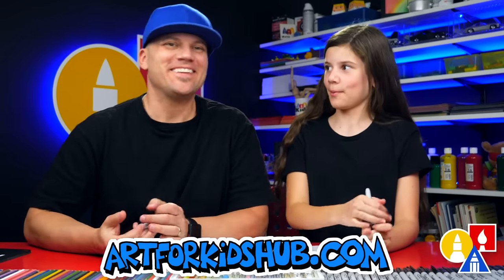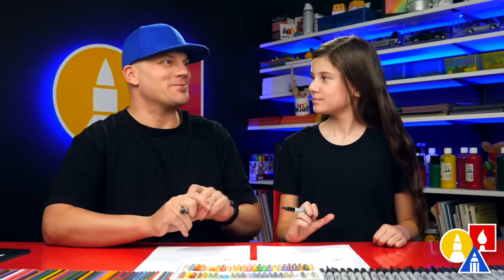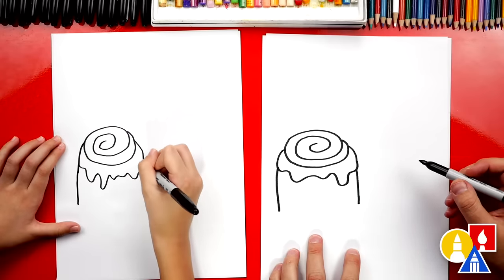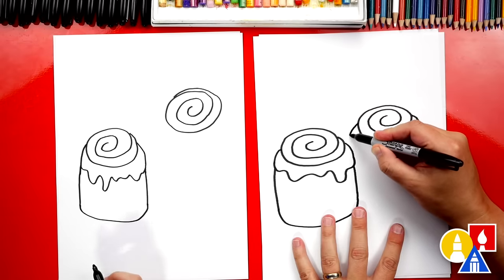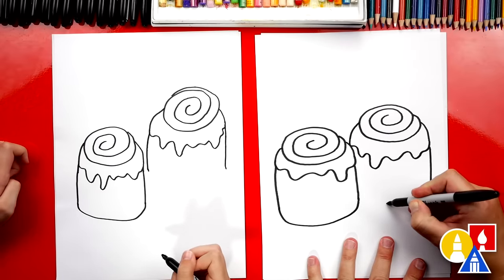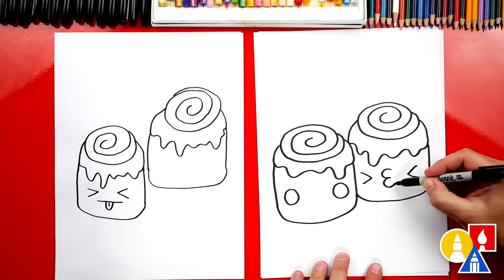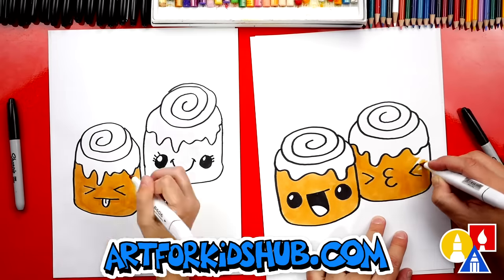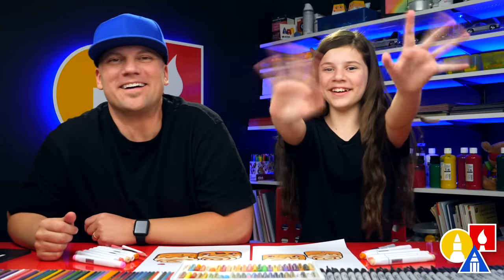How To Draw Funny Cartoon Cinnamon Rolls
Happy Friday, art friends! Today, we're learning how to draw funny cinnamon rolls.
00:00 Welcome!
00:17 How to draw funny cinnamon rolls
05:23 Coloring (time-lapse)
05:42 Finished!